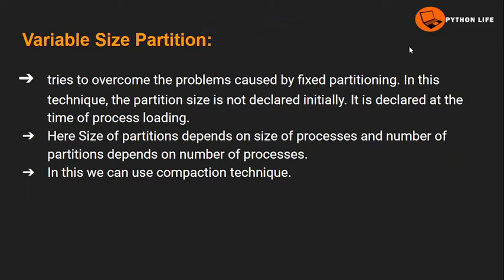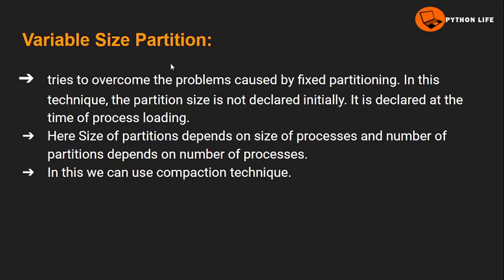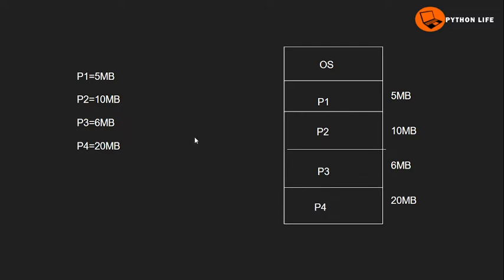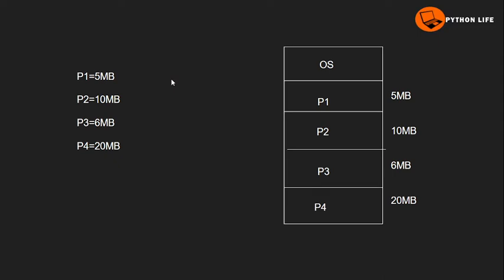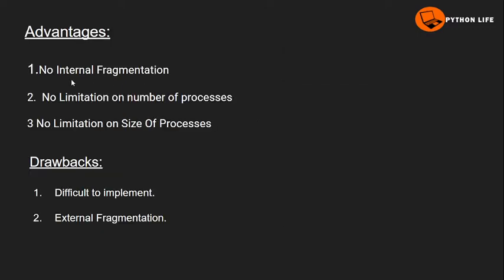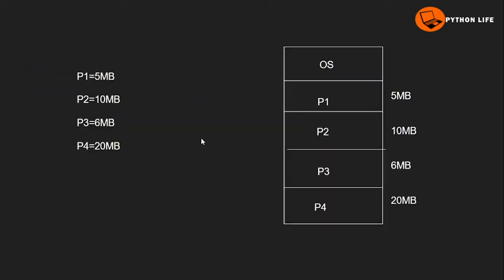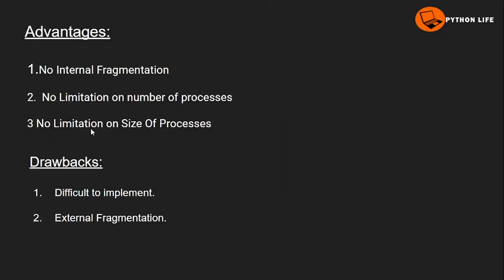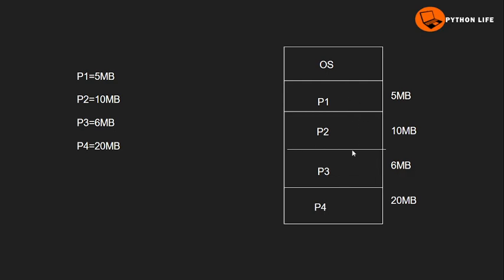variables size partition in os | operating system tutorials in telugu